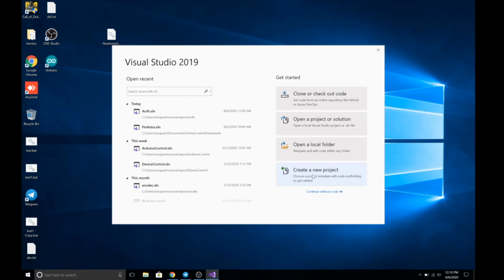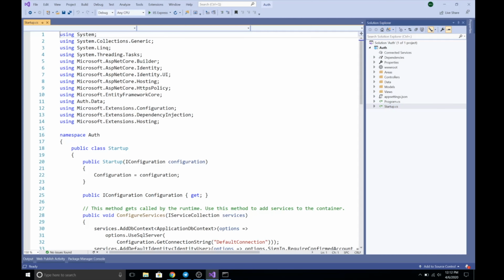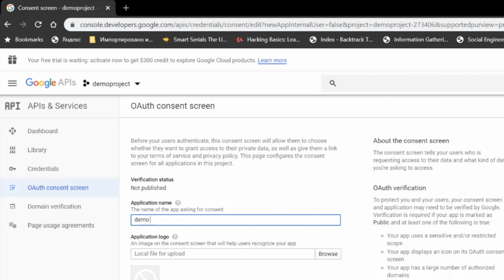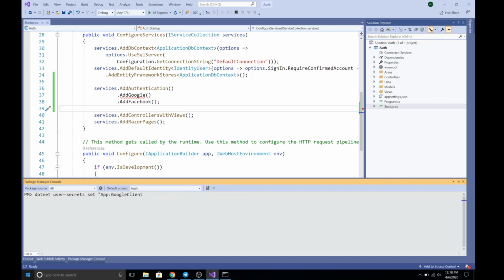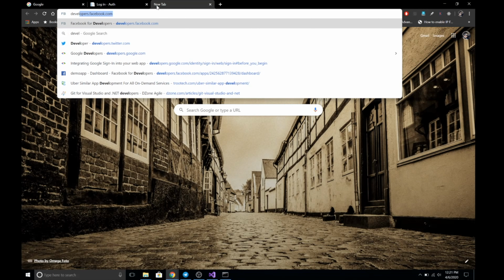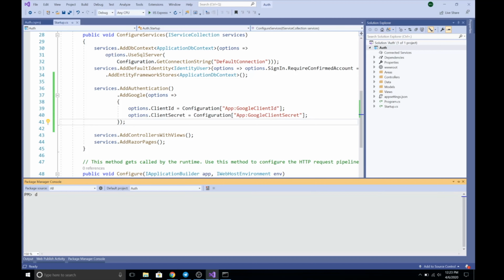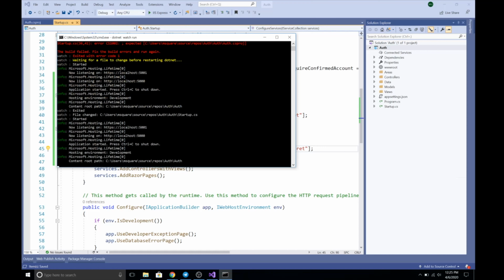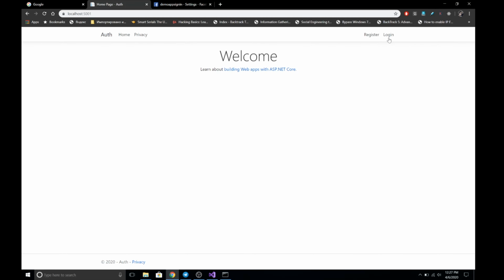Login using google and facebook in asp.net core mvc application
This video explains about how to use external login providers such as google, facebook to login in asp.net core mvc application. You can find the source code for this demo at the link given below:

Thanks..